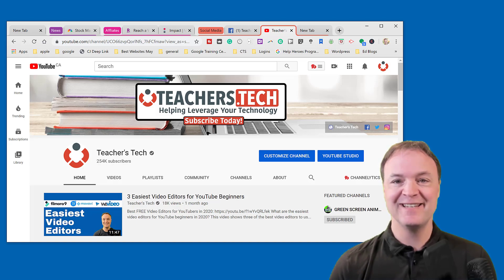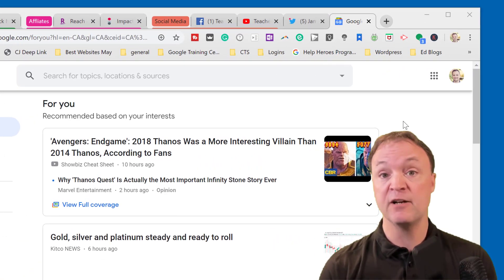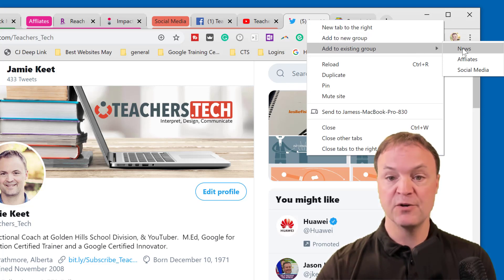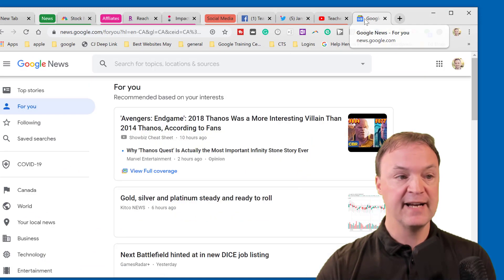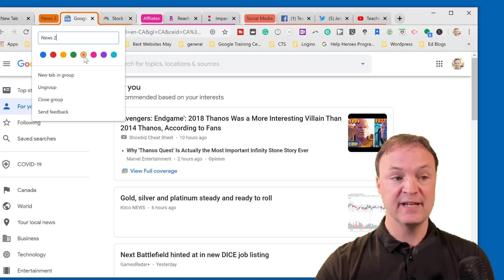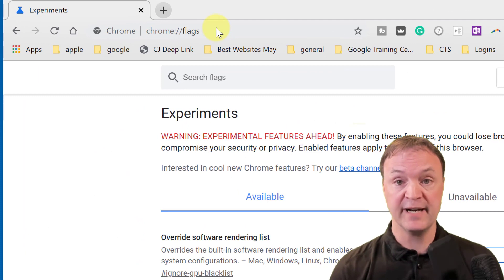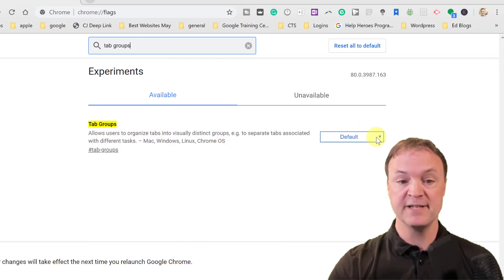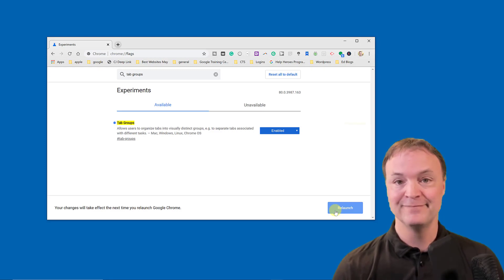New Feature! Tab Groups in Google Chrome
In this video, I will show you how to use tab groups in Google Chrome.  Keep your tabs organized in Google Chrome with the new tab group feature. Make sure you have the latest update to Google Chrome. I will show you how to enable tab groups in Google Chrome. Tab group in Google Chrome will allow you to group your tabs into colored and named groupings so you can easily find what you are looking for.

Here's the link to set the default: chrome://flags/